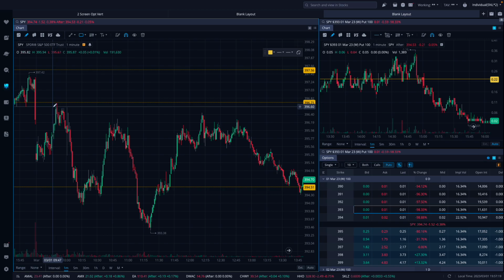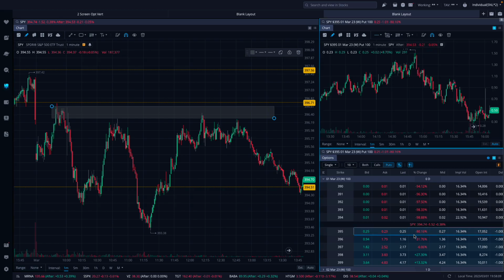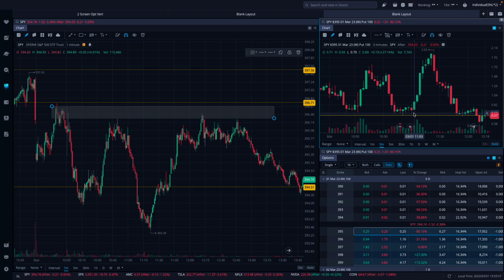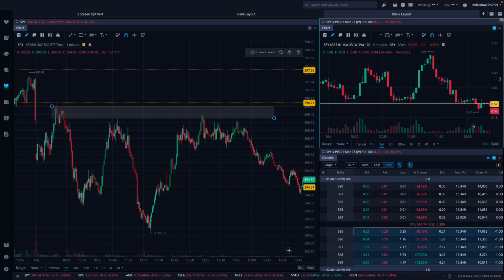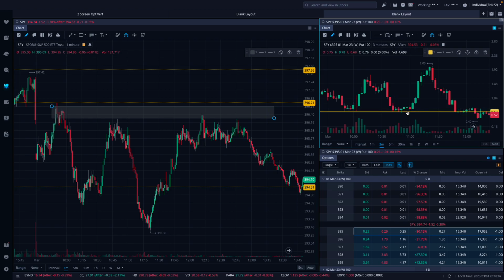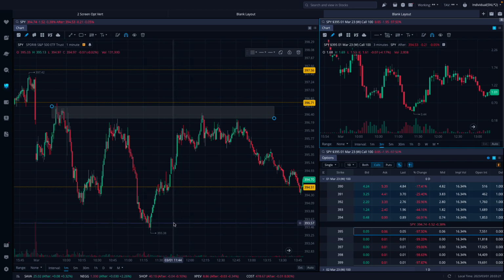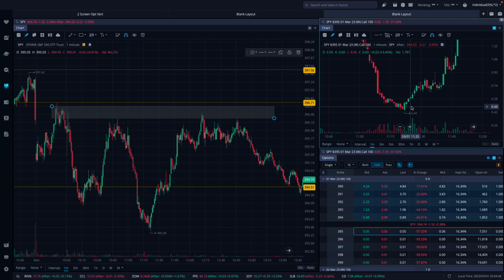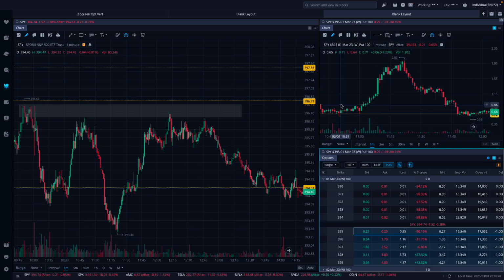HOW TO GET THE BEST FILL ON YOUR OPTIONS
This breaks down how to place your order in a way that will save you money and frustration. It's a missing key to a lot of traders tool box.